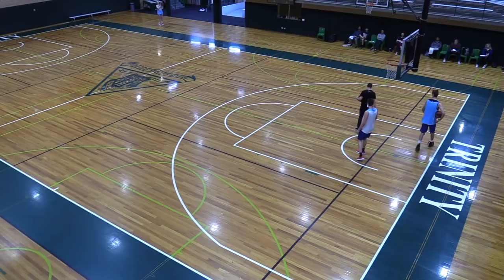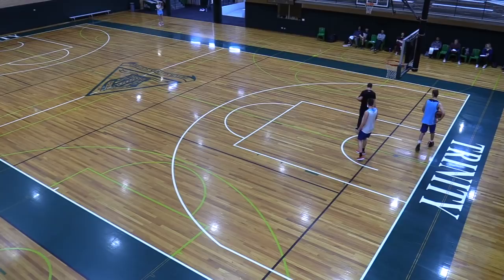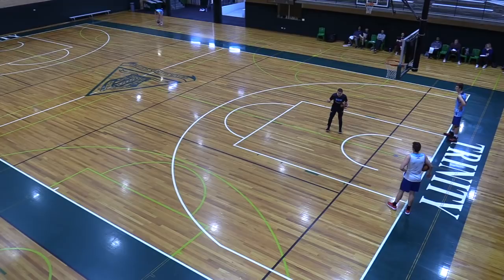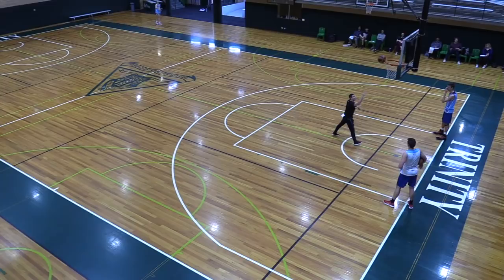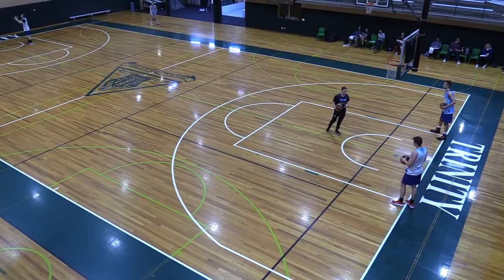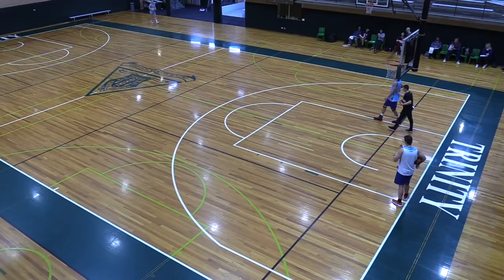Forwards Workout - Curtis Sardi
Curtis Sardi, Head High Performance Coach for NSW Country, delivers a workout for forwards.

This video is part of the National Performance Program (NPP) Open Practice series dated 03/09/2018.